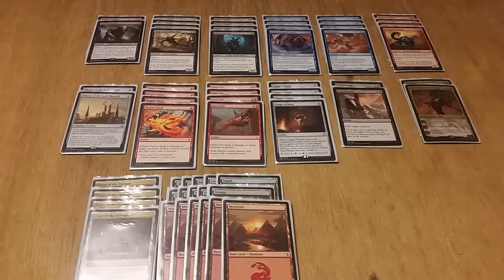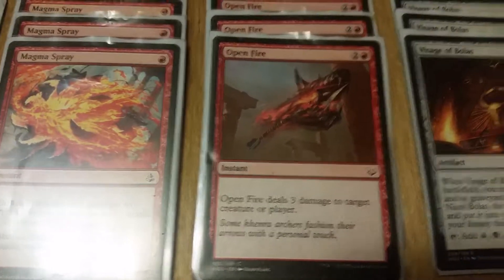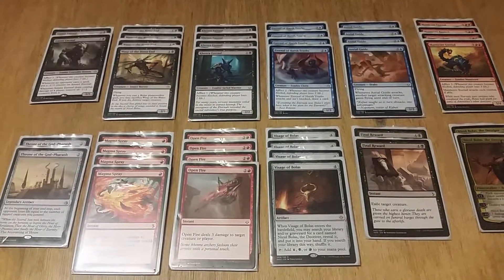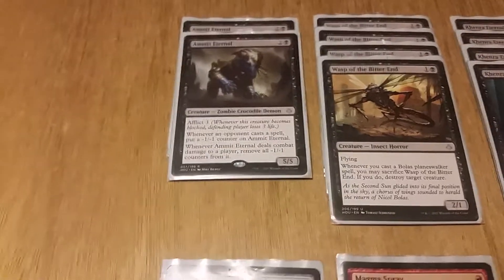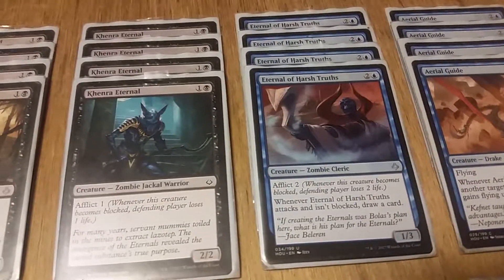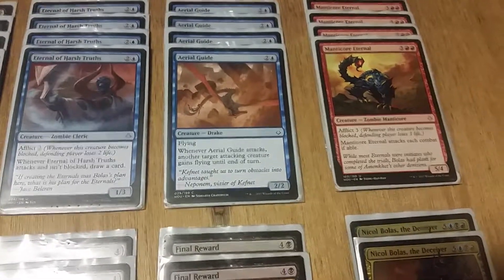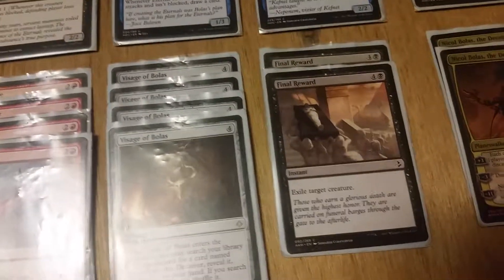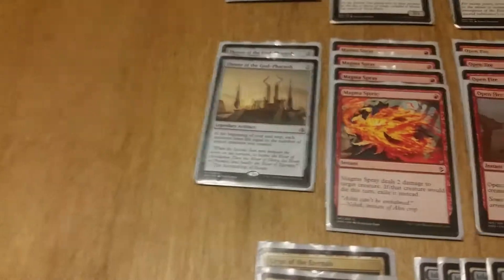blue/black/red standard Nicol Bolas, the deceiver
2x ammit eternal
4x wasp of the bitter end
4x khenra eternal
4x eternal of harsh truth
4x aerial guide
4x manticore eternal

2x throne of the god-pharaoh
4x magma spray
4x open fire
4x visage of bolas final reward
2x nicole bolas, the deceiver

4x Crypt of the eternals
5x islands
5x swamps
6x mountains